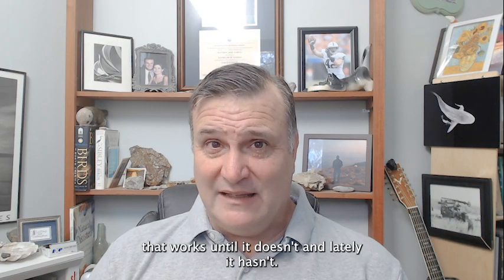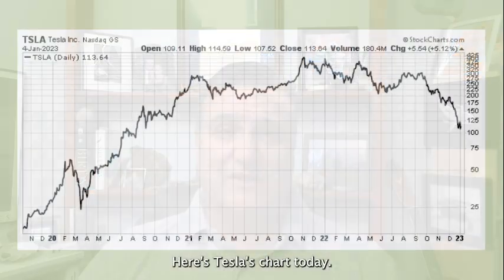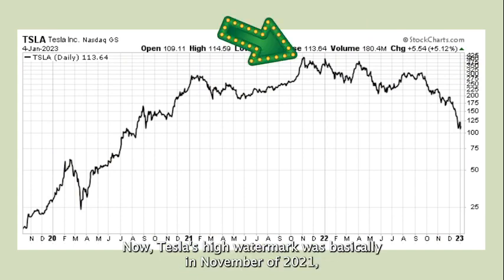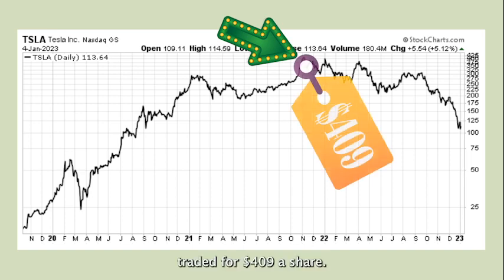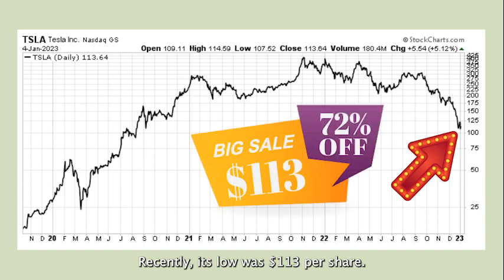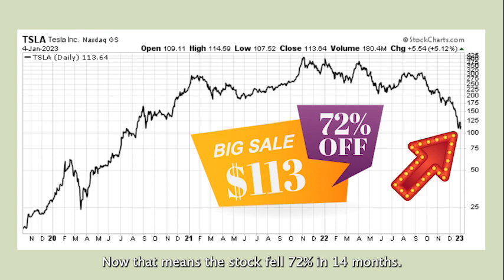Price to Earnings Ratio - Does it Matter?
A big share price doesn’t mean a company is expensive. That’s why we need to know its market value. Once we know that, we can figure out the value of the company.

What makes a company cheap or expensive comes down to how you measure it. There are lots of ways to figure that out, but the old school way is where to start.

This style works best on companies that have revenue and earn a profit. Traditional businesses.

The simplest valuation measurement is the price to earnings (PE) ratio.

Listen to Matt step through the P/E Ratio and how to use this when considering to buy a stock or not.